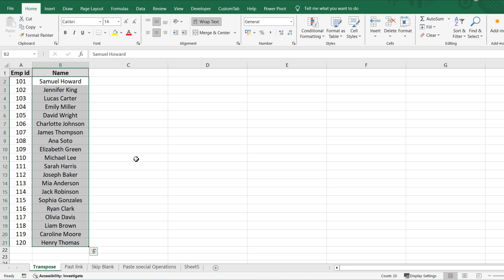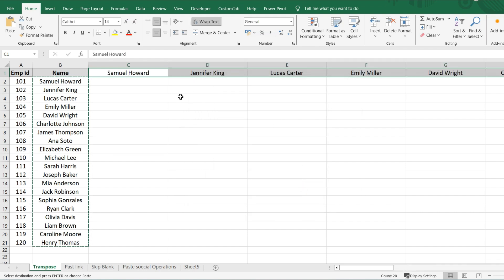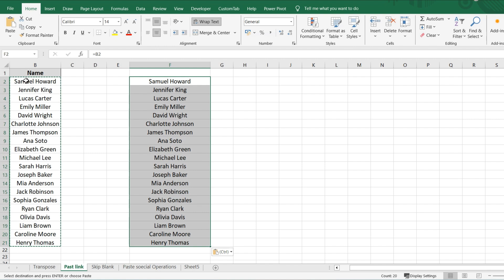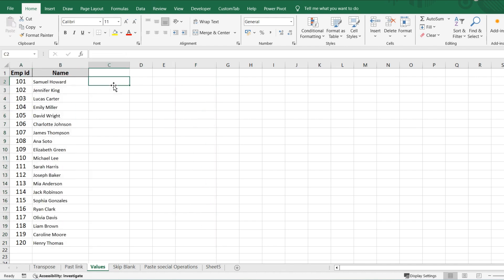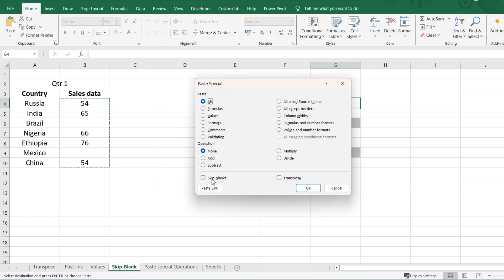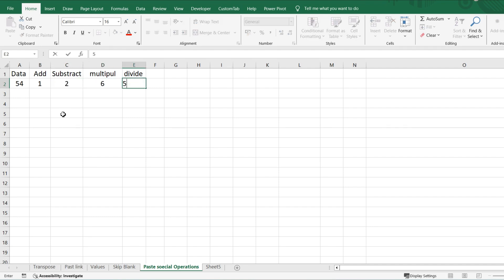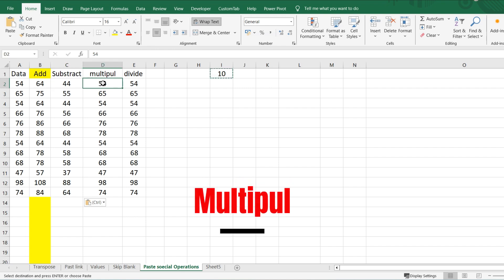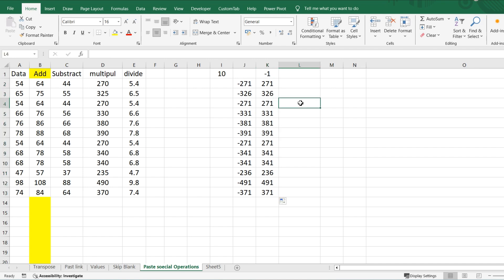Chapter-3 : Complete Use of Paste Special Microsoft Excel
How to Use Paste Special | Microsoft Excel

Paste Special in Excel offers a multitude of advantages beyond the basic "Paste" function. Here are some key uses of Paste Special:

1. Selective pasting:

Values Only: Extract only the numerical values from copied cells without any formatting or formulas. This is valuable for calculations where appearance isn't essential.
Formatting Only: Apply the style and appearance of copied cells to other cells without transferring the data itself. This helps maintain consistent formatting across your spreadsheet.
Formulas Only: Replicate the calculations behind copied cells without rewriting the formulas manually. This saves time and ensures accuracy.
2. Data manipulation:

Transpose: Flip rows and columns to correct accidentally misformatted data. This allows you to paste data in the intended orientation.

Paste Link: Establish a connection between original and pasted cells, so any changes made to one automatically update the other. This ensures data consistency across different locations.
Mathematical Operations: Add, subtract, multiply, or divide copied data by specified values during pasting. This performs quick calculations without needing separate formulas.
3. Special pasting options:

Paste as Picture: Include the copied data as a static image, preventing accidental edits and preserving visuals.
Paste as Text: Convert the copied data into plain text, removing formatting and formulas. This is useful for importing text snippets into your spreadsheet.
4. Enhanced control and flexibility:

Paste Special grants finer control over copied data compared to the basic "Paste." You choose exactly what elements (values, formatting, formulas) to transfer and how to manipulate them.
This advanced pasting functionality significantly improves your workflow and data manipulation capabilities in Excel.
Overall, Paste Special empowers you to:

Work efficiently with copied data by selectively pasting specific elements.
Maintain consistent formatting and data integrity across your spreadsheet.
Perform quick calculations and data manipulation directly while pasting.
Utilize various special pasting options for specific needs.

Values , Transpose , skip blanks , multiply , divide , add , subtract ,paste link .